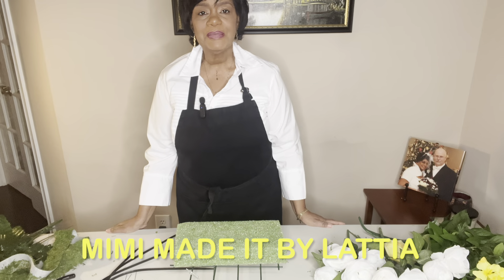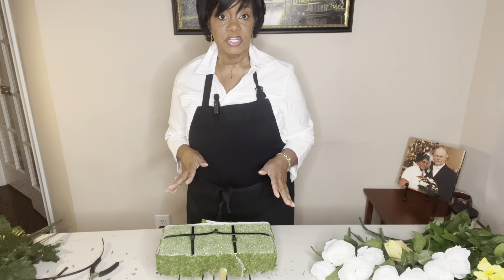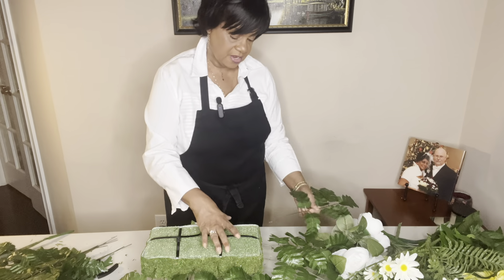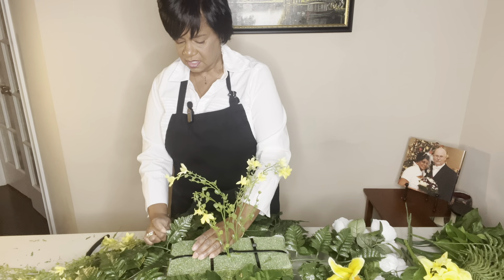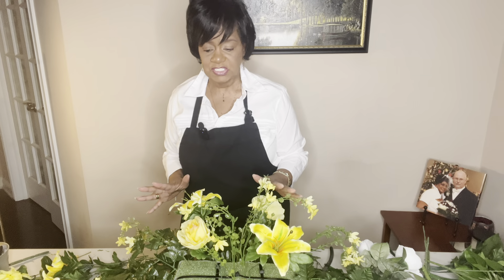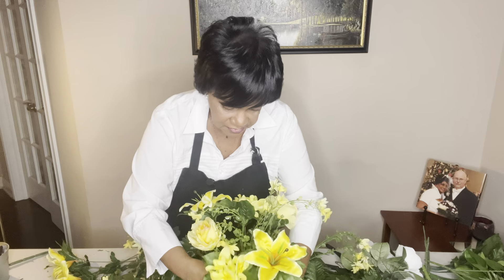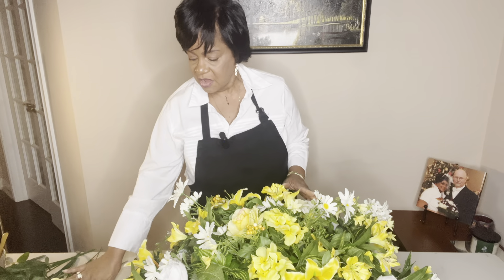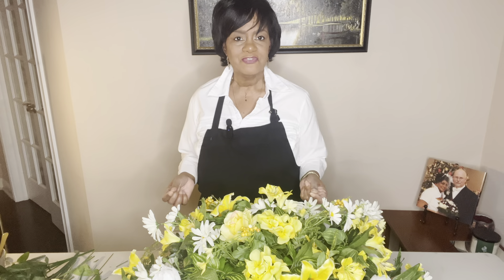HOW TO MAKE A HEADSTONE SADDLE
Follow my step by step instructions to create a beautiful headstone saddle to adorn a loved ones resting site.  Yellow and white flowers with plenty of greenery are the focus of this design.  This headstone saddle is a lovely compliment to spring with its airy design.
In this video, I will show you how to prepare the headstone saddle base like a professional.  I explain flower placement using a faux floral bunch to create the design.  Other stems and flowers are added to enhance the look of the arrangement.
This is a gorgeously designed headstone saddle that you can make.  You can also find this in my Etsy Store.